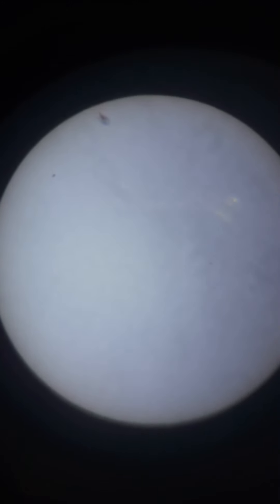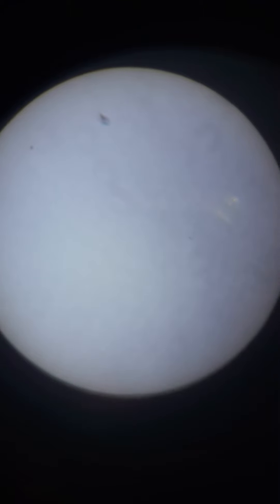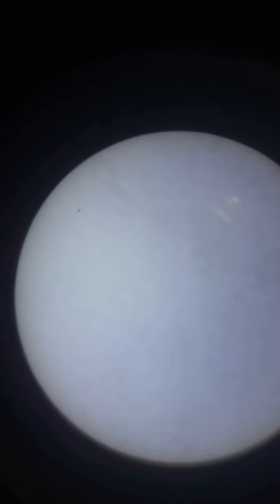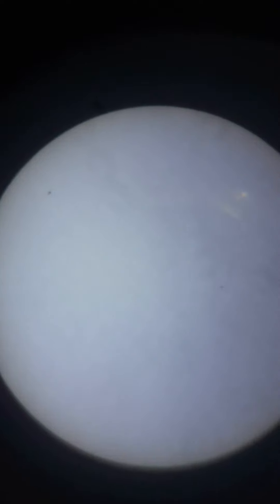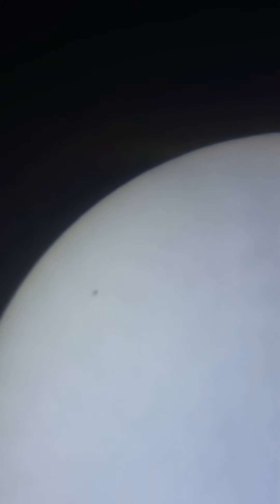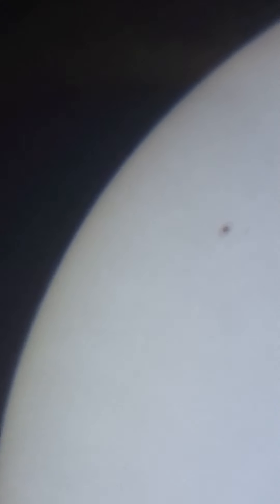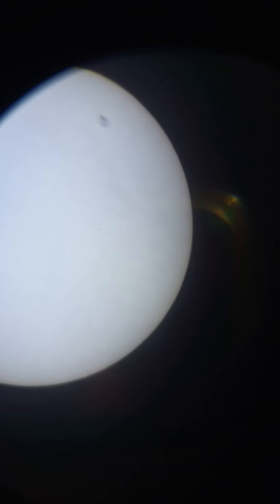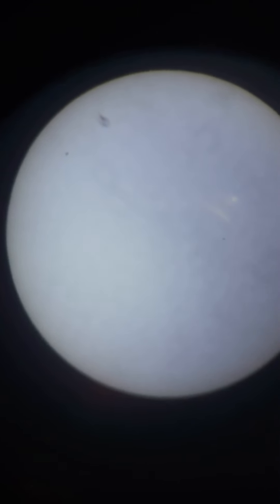Sunspots AR2827 (big one) and AR2829 (small one). 5 June 2021. بقع شمسية